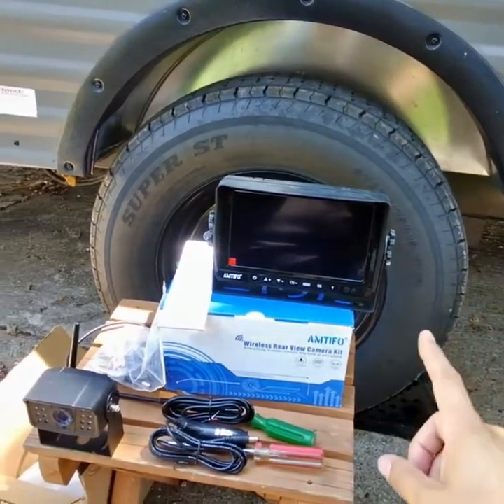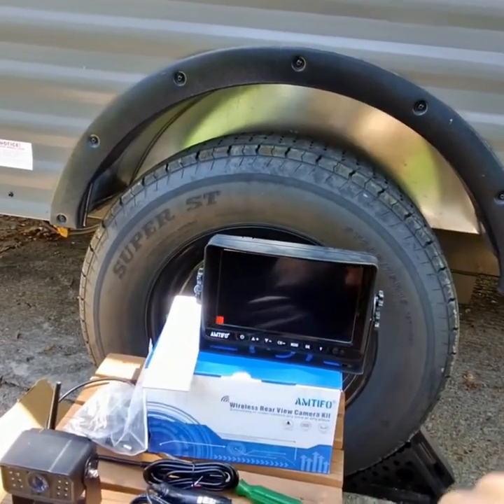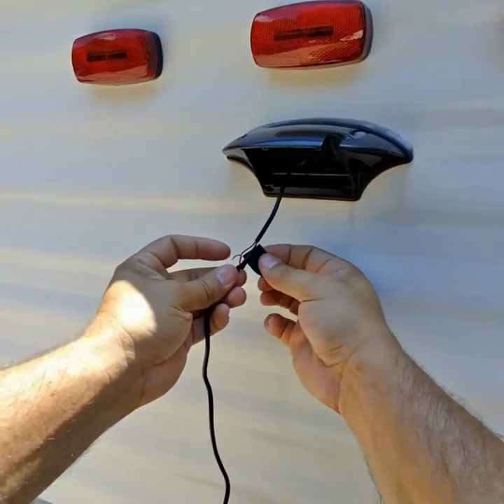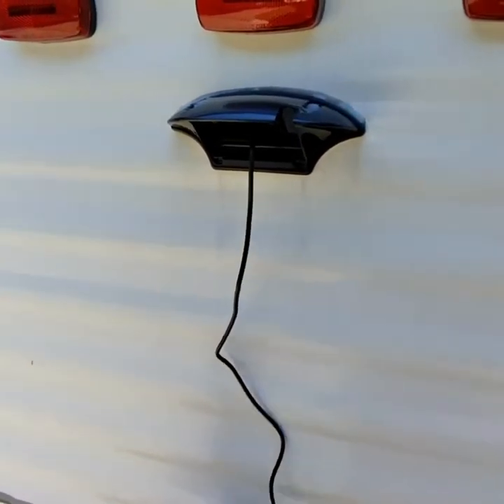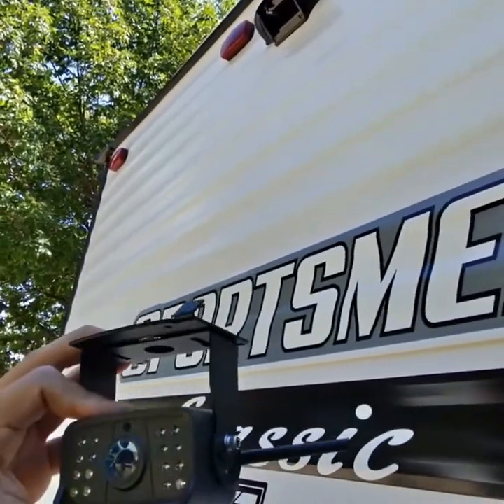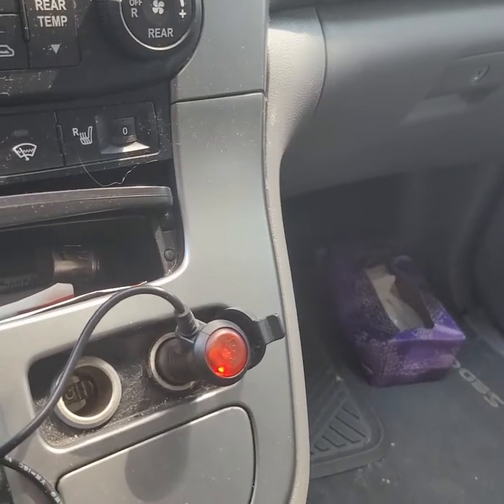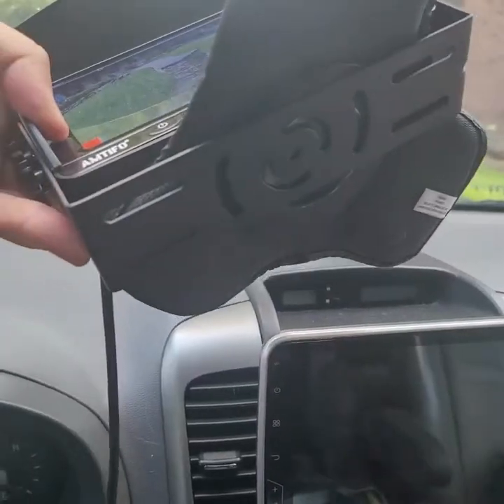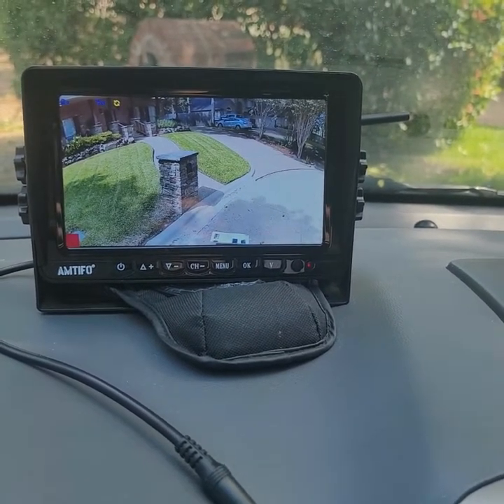Install and Review of the AMTIFO A8 RV Wireless Backup Camera /w Adapter for Furrion Pre-Wired RVs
Install and Review of the RV Backup Camera Wireless HD 1080P 7'' Split Screen DVR Monitor Bluetooth Trailer Rear View Cam 4 Channel System Truck Camper Infrared Night Vision Adapter for Furrion Pre-Wired RVs AMTIFO A8

Amazon Link for the AMTIFO A8

Amazon Basics GPS Car Dashboard Mount Holder for Garmin, Tomtom, Magellan and Other Portable GPS Navigators